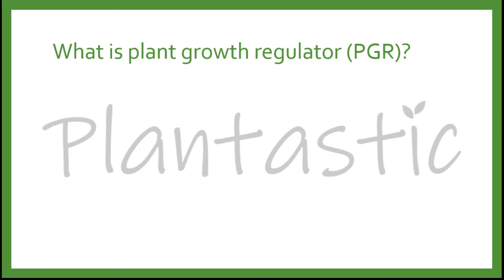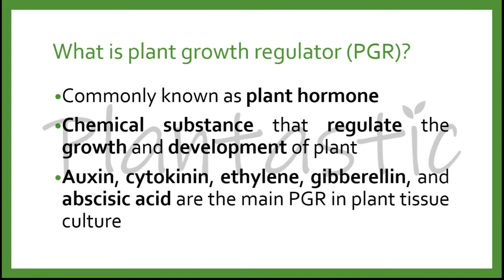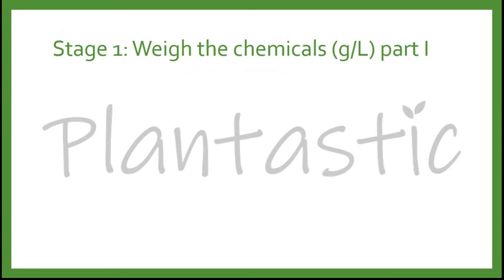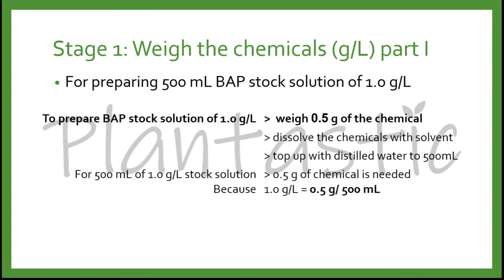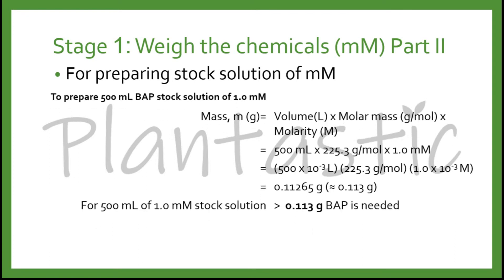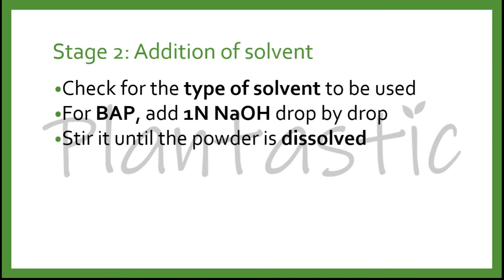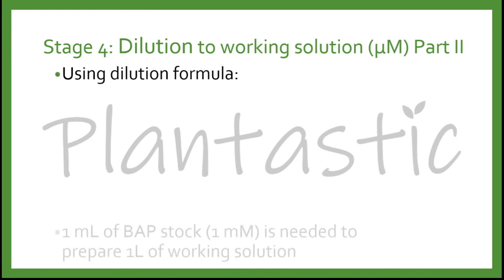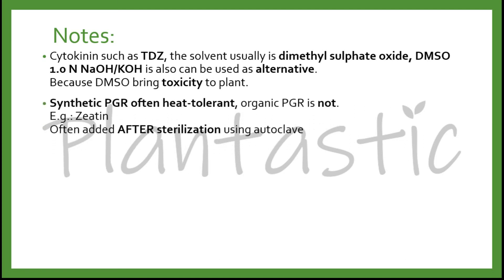Plant Tissue Culture - PGR preparation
Decided to start up a plant tissue culture laboratory but lack of prior knowledge on the preparation of chemicals?
You don't have to study chemistry at all for plant tissue culture, what you need is to watch my videos on plant tissue culture!

In this video, we will go through the steps of preparing PGR stock and working solutions from chemical powder

Preparation of PGR is never difficult!